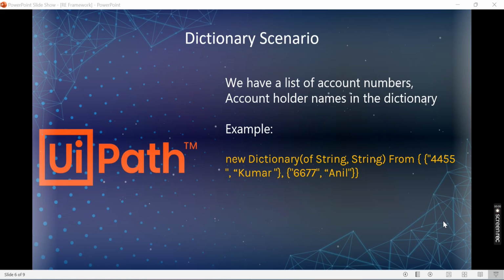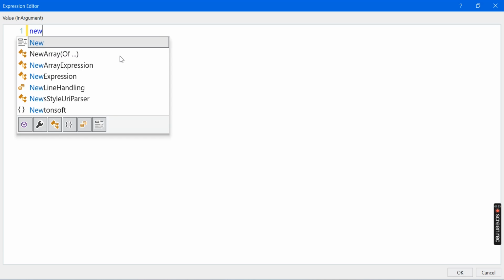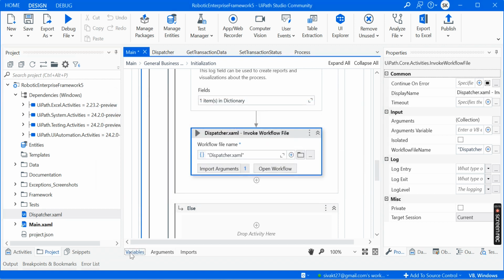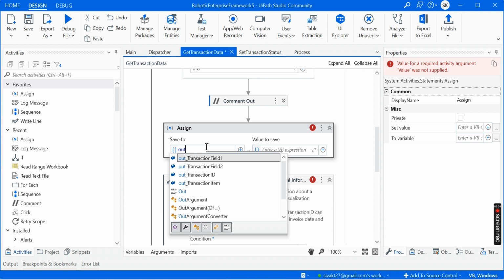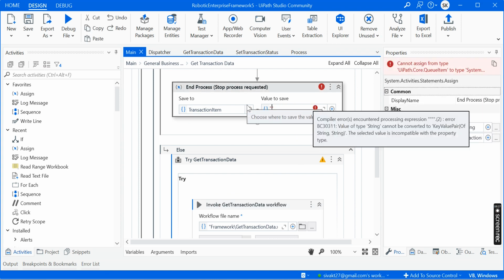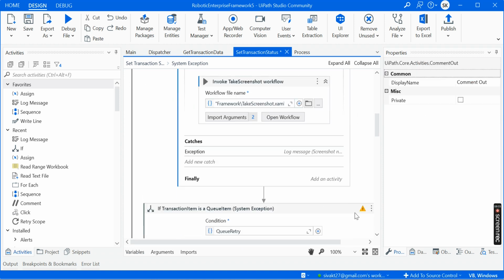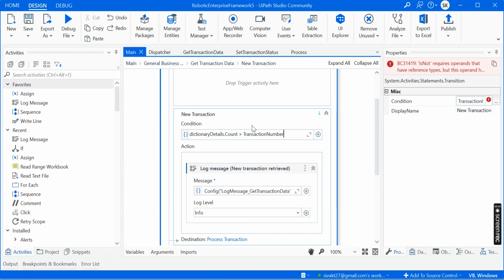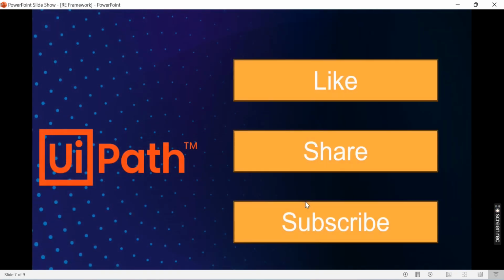UiPath REFramework Tutorial: Dispatcher & Performer with Dictionary | RPA Automation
Learn how to effectively implement the Dispatcher and Performer in the UiPath REFramework using Dictionary objects!

In this tutorial, you will discover:
How to set up the Dispatcher to add data into queues using Dictionary
How the Performer processes Dictionary items efficiently
Best practices for handling exceptions and managing robust automation
How the REFramework helps streamline repetitive RPA tasks

This video is perfect for UiPath beginners, RPA developers, and anyone looking to build scalable automation projects using the REFramework.

Whether you’re working on real-world RPA use cases or preparing for UiPath certification, this tutorial will give you practical insights to leverage Dictionary objects effectively in your workflows.